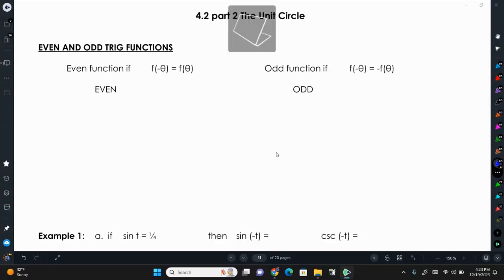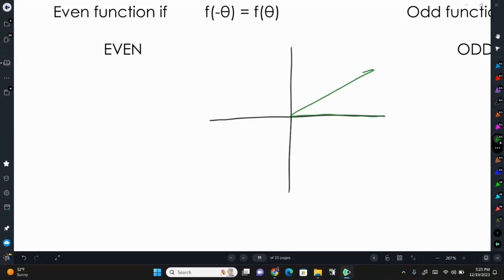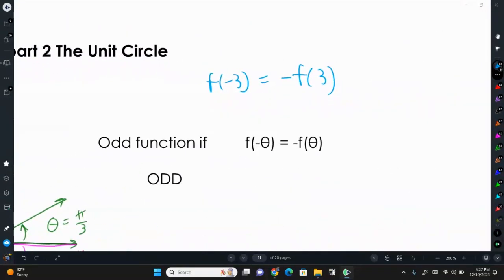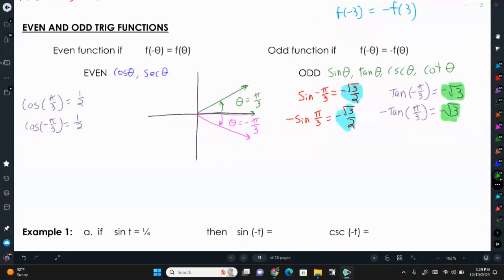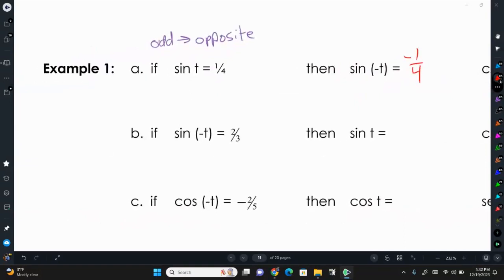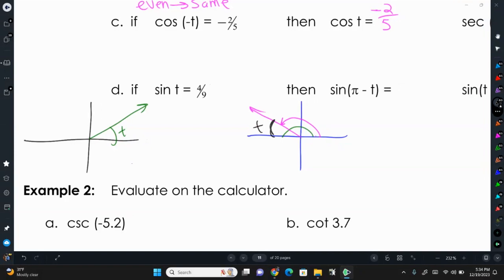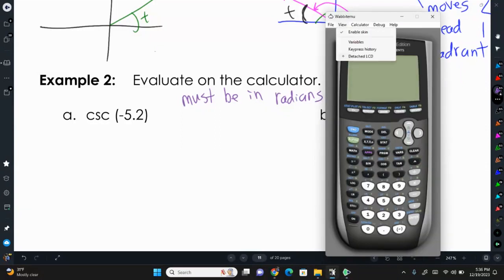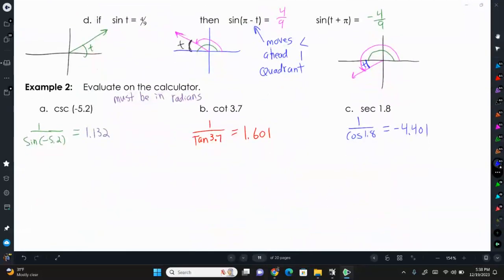PreCalc Chapter 4 2 Part 2